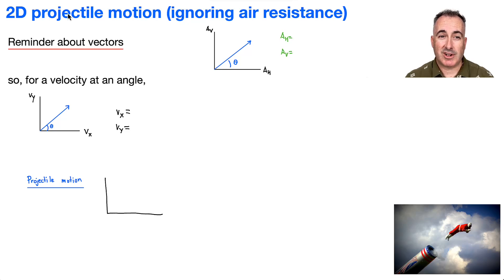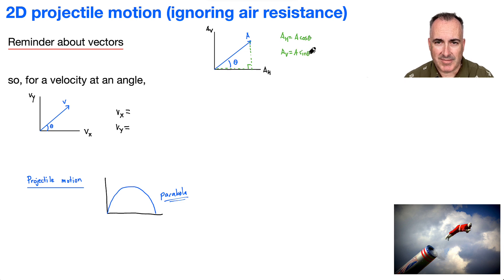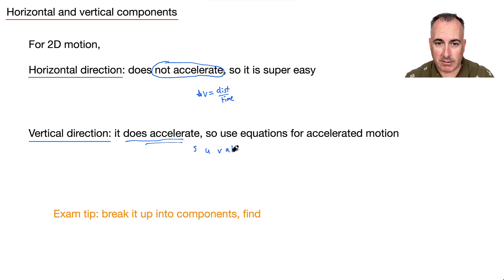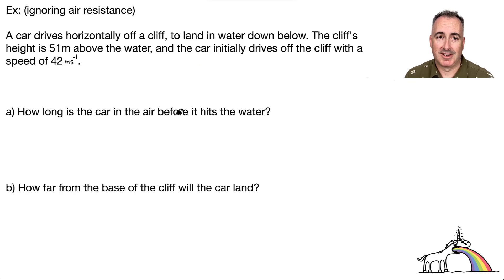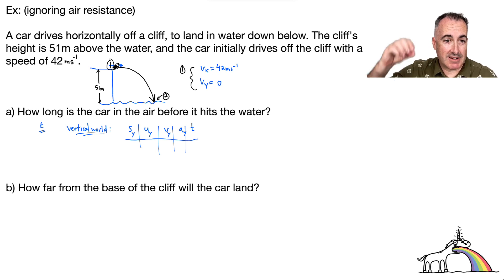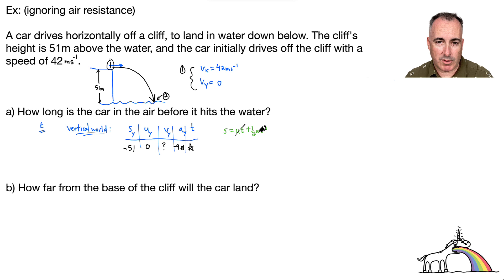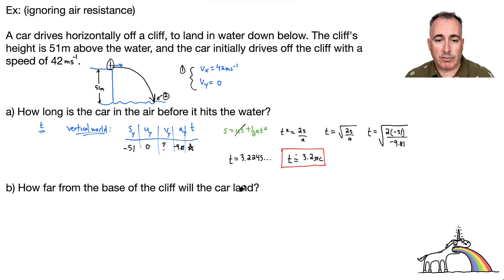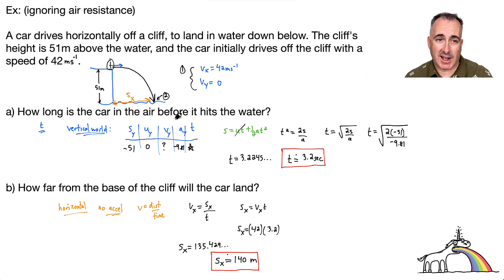A1.5 2D projectile motion ignoring air resistance [IB Physics SL/HL]